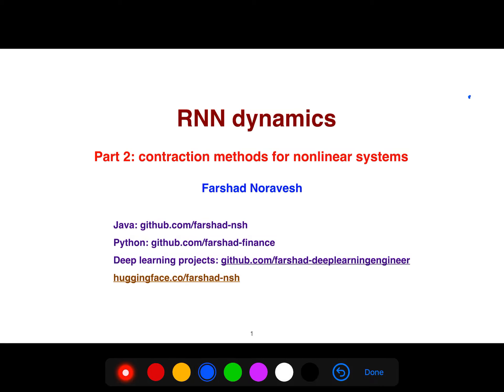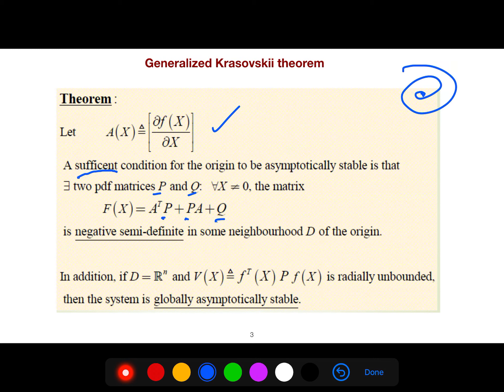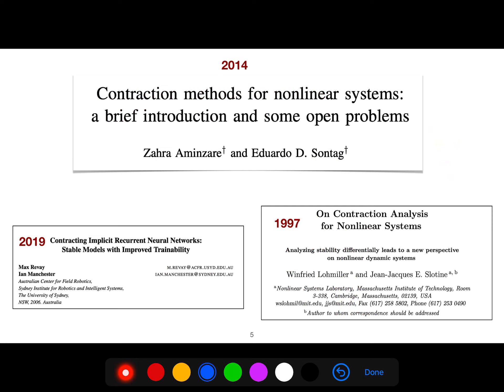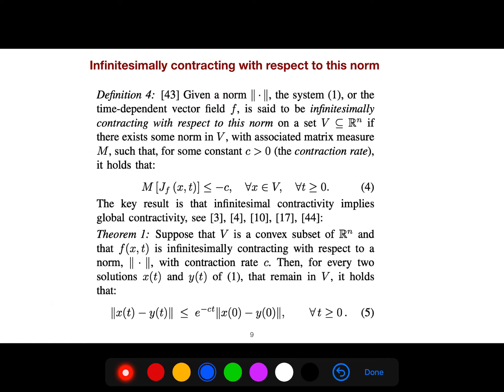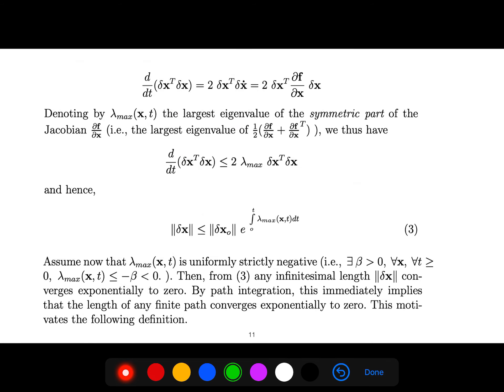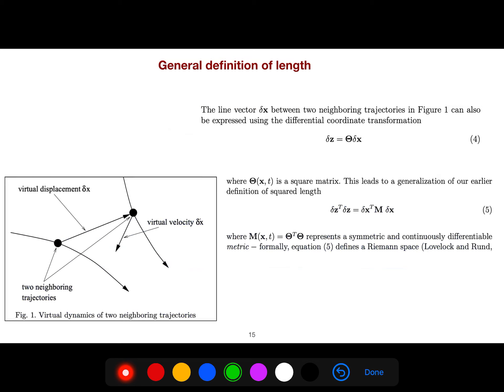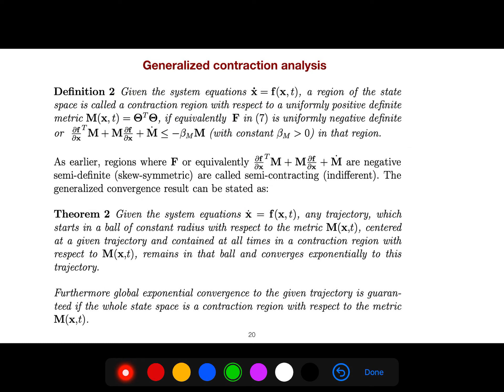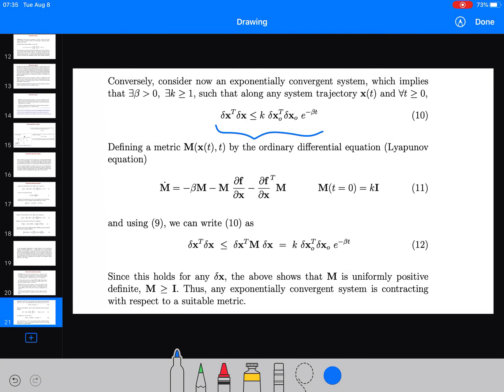Part 2: contraction methods for nonlinear systems